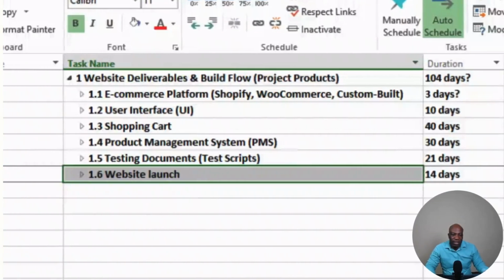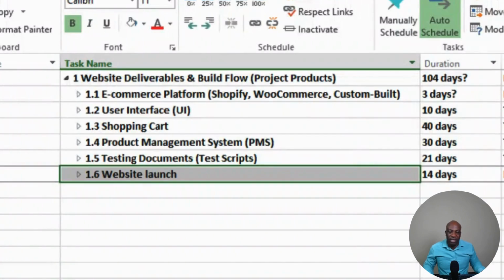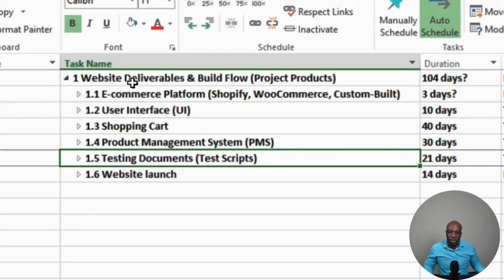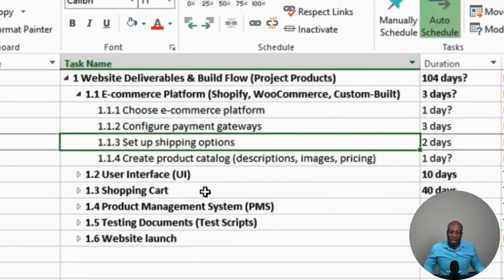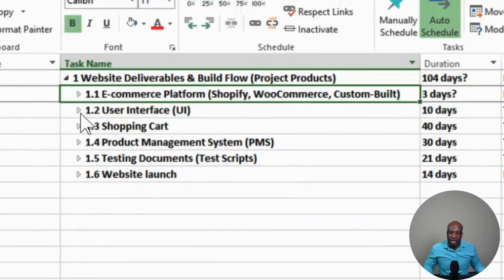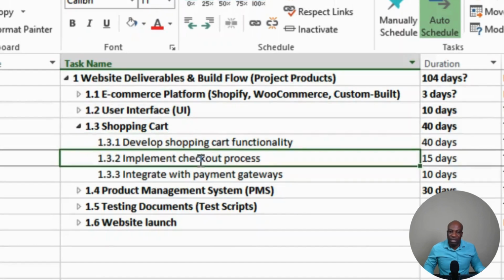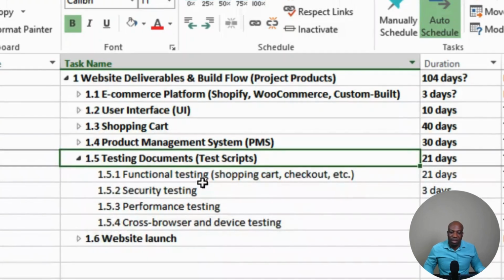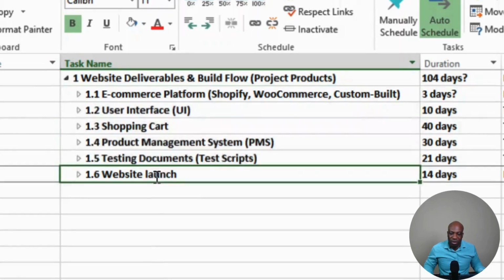Product-Based Project Planning in Microsoft Project From Idea to Reality | Project Management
Product-Based Project Planning in Microsoft Project(MS Project) From Idea to Reality | Project Management

Stop Wasting Time on Flawed Project Plans! 🚀 Learn the SECRET to crafting rock-solid project plans using the Product-Based Planning Approach in Microsoft Project!

This video is your ultimate guide to mastering product-based project planning, even if you're a complete beginner or a seasoned project manager.  Are you tired of projects going off the rails?  Do you dream of consistently delivering projects on time and within budget? Then you NEED to watch this planning approach that enables you to first confirm that all deliverables are planned for in the project.

In this video, we'll dive deep into the power of the Product-Based Planning approach and how it can revolutionize your project management skills. We'll break down the entire project planning process, from products/deliverables to activities in project scheduling, using the intuitive features of Microsoft Project.

- Aspiring Project Managers
- Experienced Project Managers looking to refine their skills
- Entrepreneurs
- Small Business Owners
- Anyone who wants to learn to project management

Keywords-
- project planning,
- project management,
- when to plan,
- planning stakeholders,
- effective planning,
- project success,
- project manager,
- project timeline,
- planning tips,
- project management tips,
- project scheduling,
- product-based approach,
- how to plan a project,
- project planning process,
- Microsoft Project
- MS Project
- project planning for beginners.